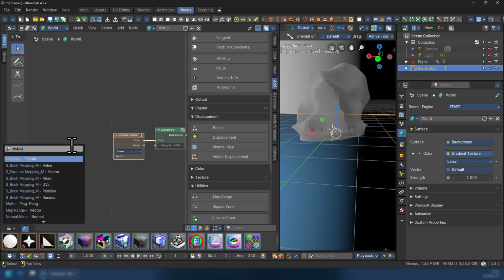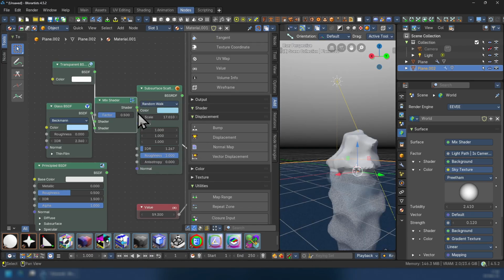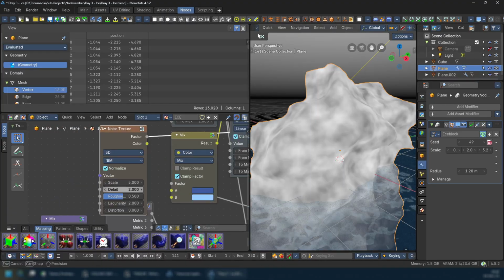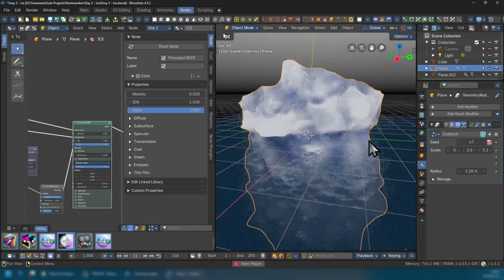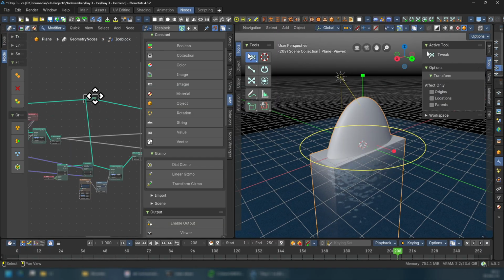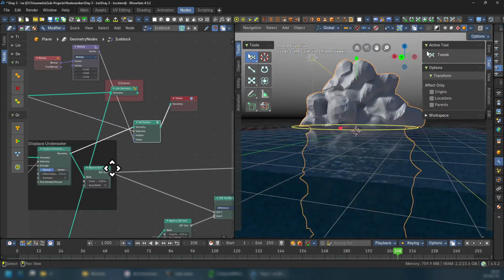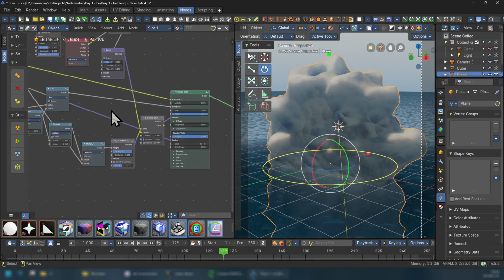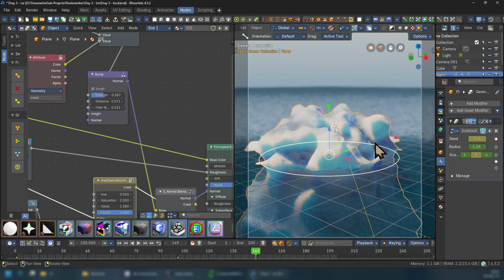🎨 Nodevember - Day 3 - Ice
Another walkthrough of a procedural iceberg, covering some noise mixing using the Blender 5.0 displacement asset, new SDF grid nodes to mesh, booleans - and setting up quick gizmos, using the Mask assets and passing that to materials, and using AO for masks and normal blending using the Bforartists slope and normal blend assets - along with included Simplex noise and Cross Wave patterns.

    Welcome and Introduction 0:00
    Initial Shape Generation with Noise Displacement 0:06
    Understanding SDF Booleans and Grid Nodes 0:30
    Sculpting the Iceberg Shape 0:48
    Using Mask Nodes and Setting Up Gizmos 1:28
    Noise Randomization and Building Controls 1:57
    Creating the Water Shader and Volumetrics 2:34
    Advanced Material and Texturing Techniques 3:26
    Refining Gizmos and Preparing for Animation 4:56
    Material Inheritance and Layering Techniques 6:07
    Final Tuning, Animation, and Result 7:05